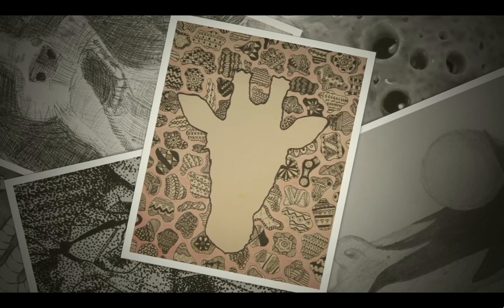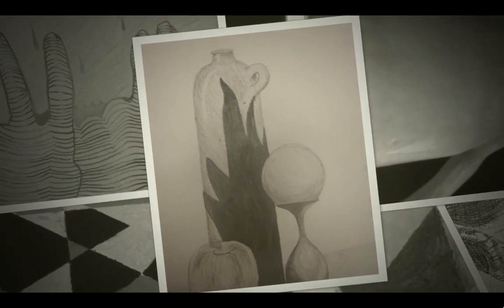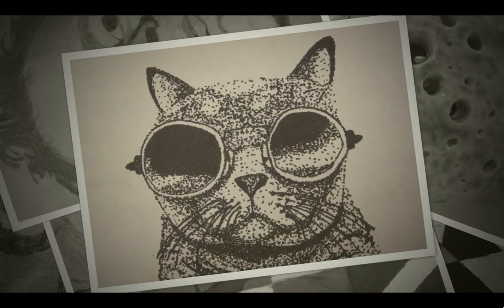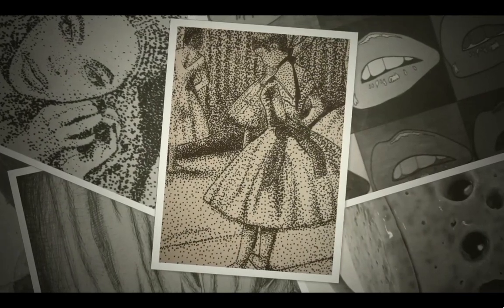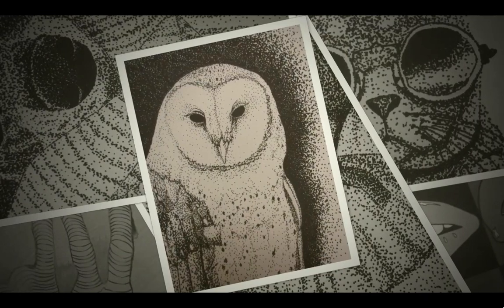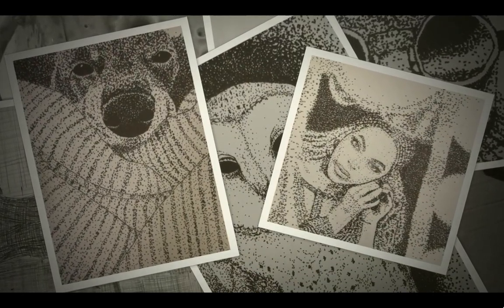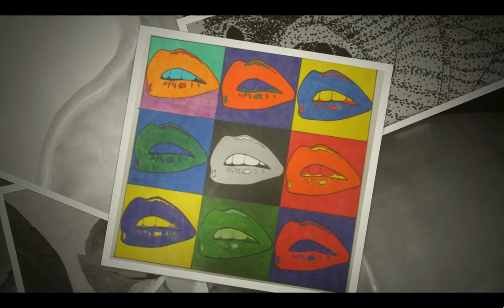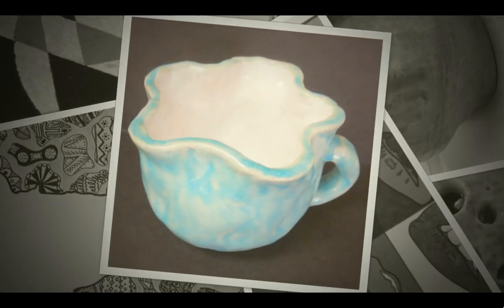Art I Curriculum Night Video